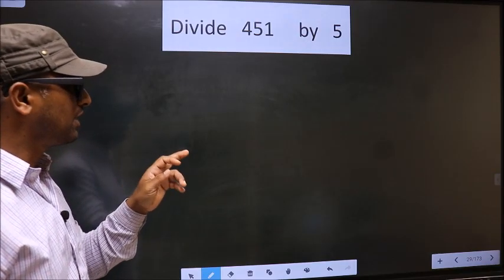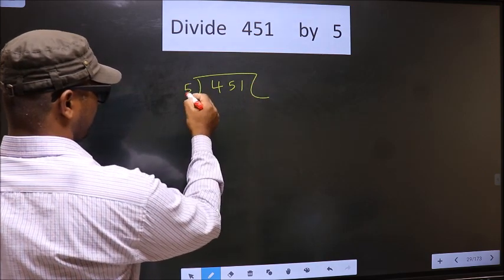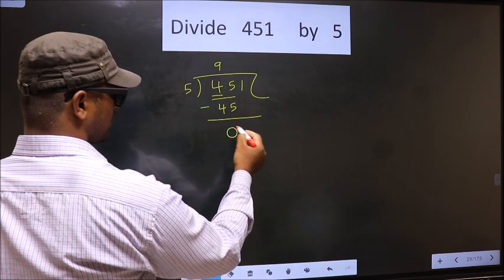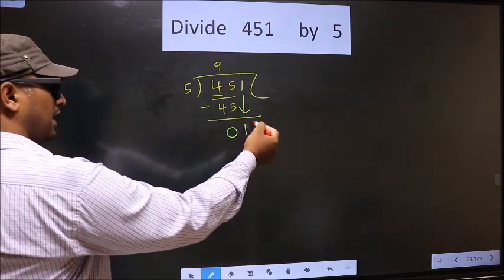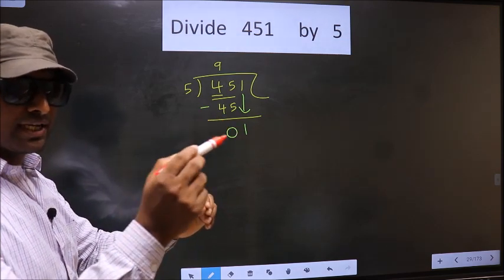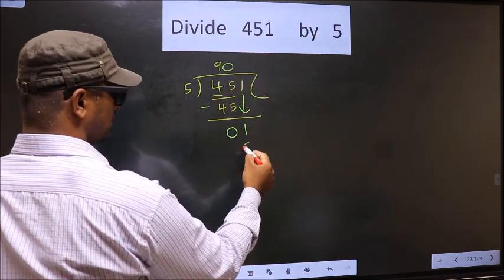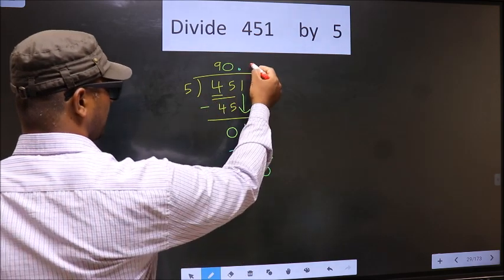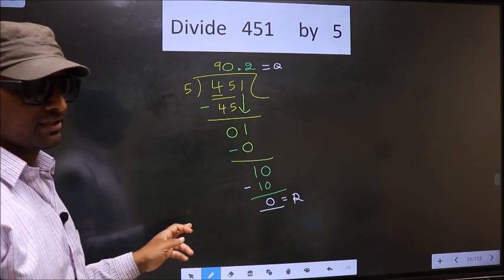Divide 451 by 5 Most common mistake while dividing